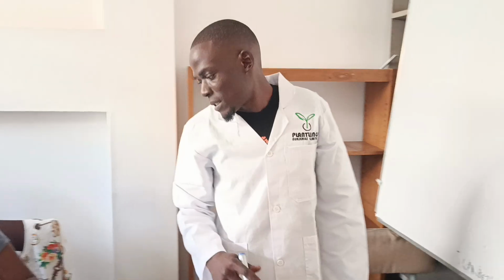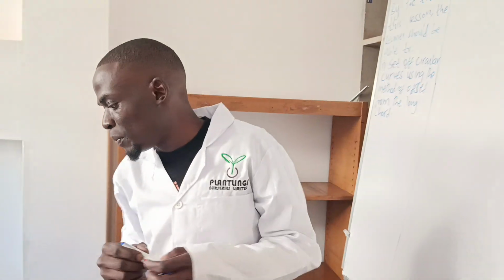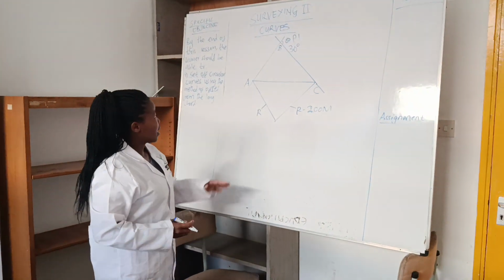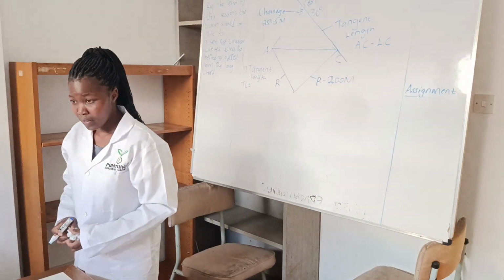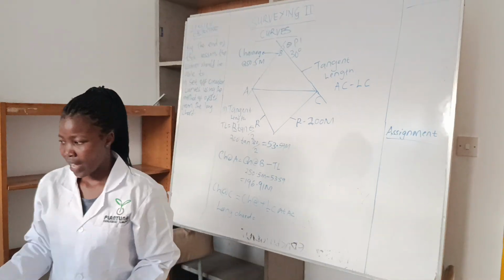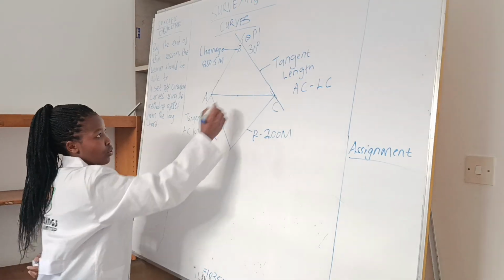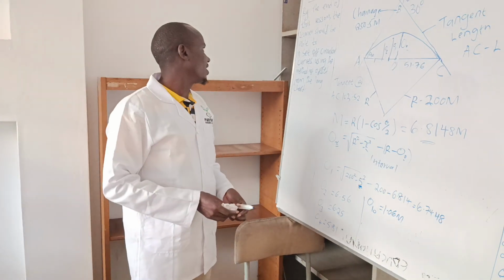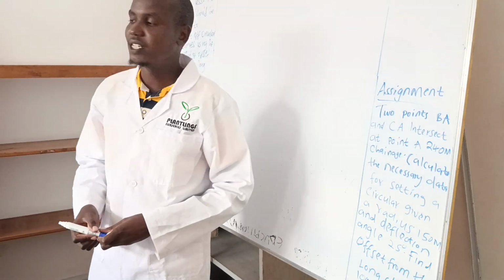October 16, 2025